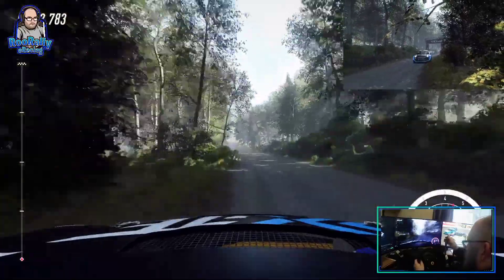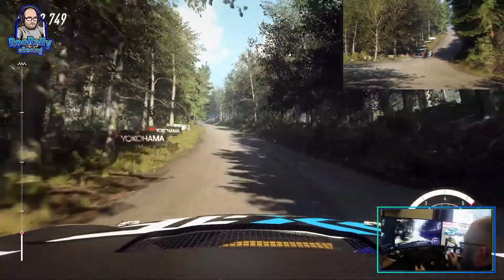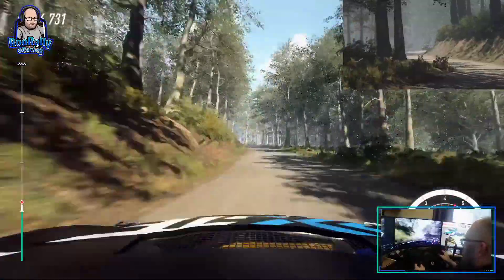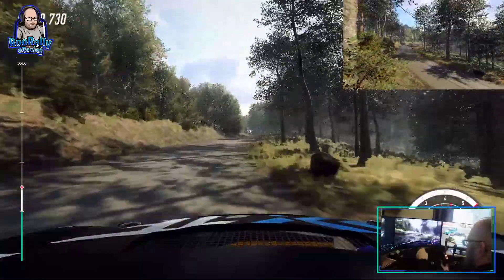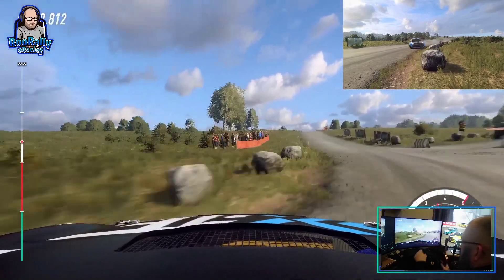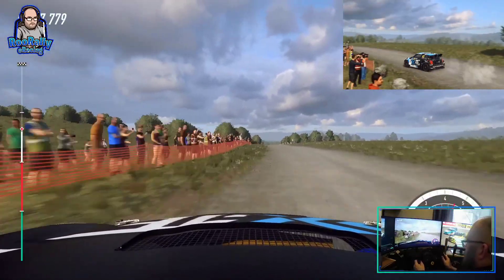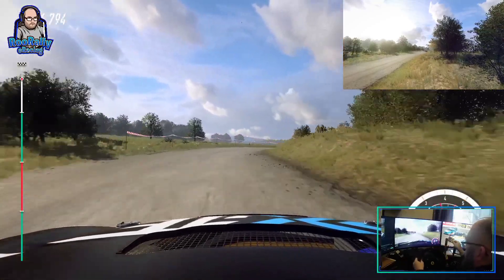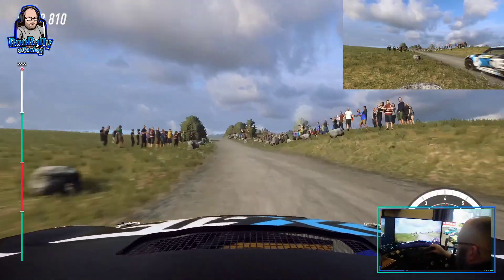Mini Rallycross car on stages! DirtRally 2.0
A combination I never thought I needed! Running the mini Rx car through the stages on Dirt Rally 2.0